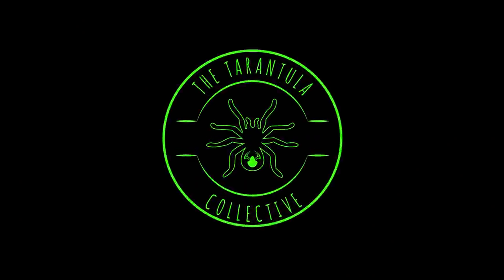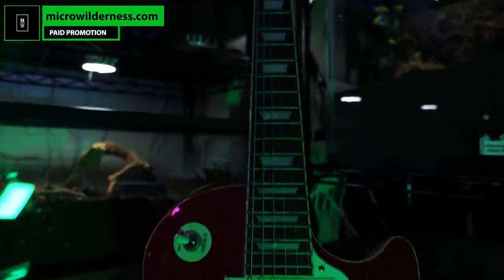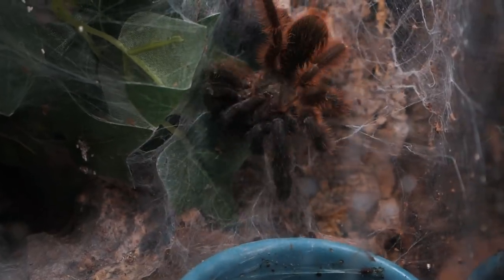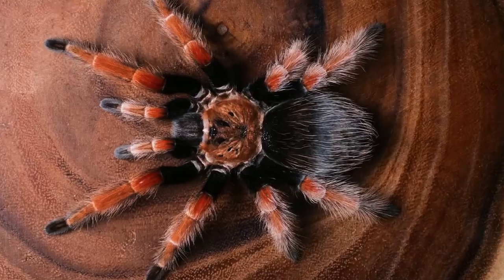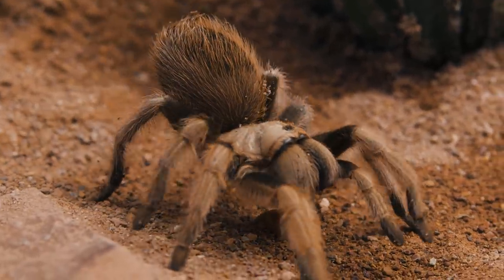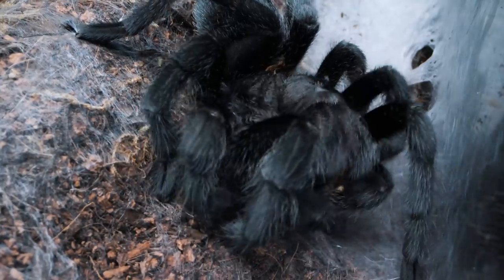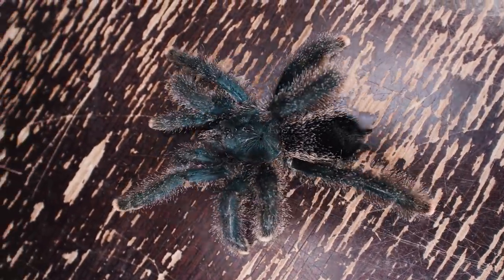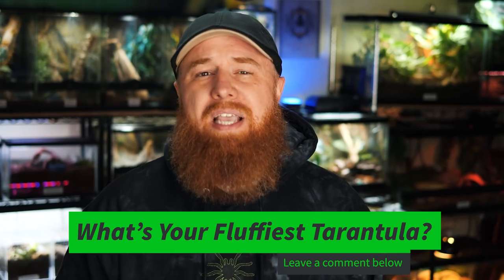10 FLUFFY Tarantulas YOU HAVE To See To BELIEVE!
Fluffy, soft looking tarantulas that you may be tempted to try and snuggle are the topic of this weeks video! There spiders are adorable and are some of the fluffiest looking arachnids I have in my collection. But don't let there deceptive appearance FOOL YOU, these taratulas are not actually soft. In fact, some of them have urticating hairs that can itching for DAYS! Check out this video and leave a comment and let me know if YOUR most FLUFFY tarantula made the list, and if it didnt, tell me what the fluffiest tarantula is you have in YOUR collection!

Camera I use to film my videos:
Macro Lens I use to photograph my T’s:
Zoom Lens I use for filming:
Microphone I use for my videos:
LED Puck White Lights for T Enclosures:
Shelving I use to house my collection:
The Tarantula Keeper's Guide: Comprehensive Information on Care:

Please send any letters or packages to:
Richard Stewart
47 Washington Ave
Ste. 245

00:00 Intro
00:31 #10 Monocentropus  balfouri
01:21 Microwilderness.com
02:05 #9 Nhandu tripepii
02:56 #8 Psalmopoeus victori
03:57 #7 Lasiodora parahybana
05:03 #6 Brachypelma boehmei
06:30 #5 Aphonopelma chalcodes
07:34 #4 Grammostola pulchra
08:15 #3 Caribena versicolor
09:11 #2 Avicularia avicularia
10:07 #1 Tliltocatl albopilosus